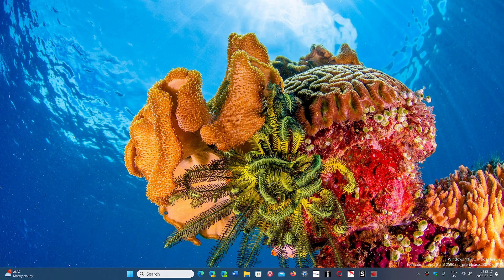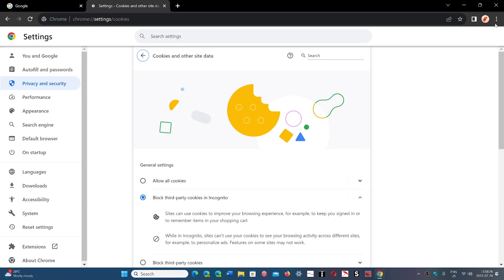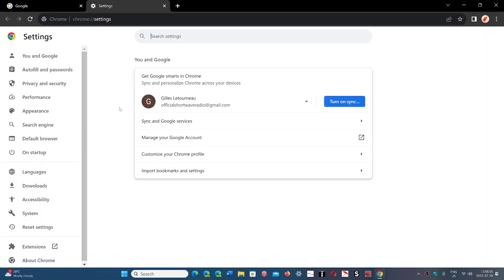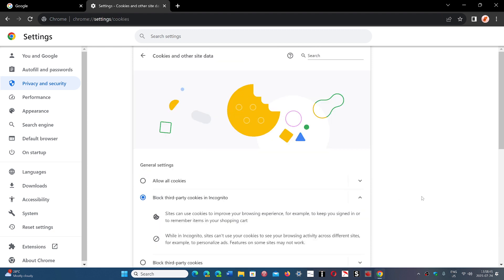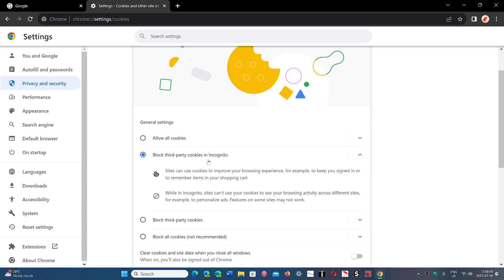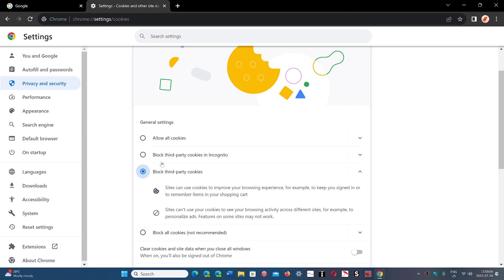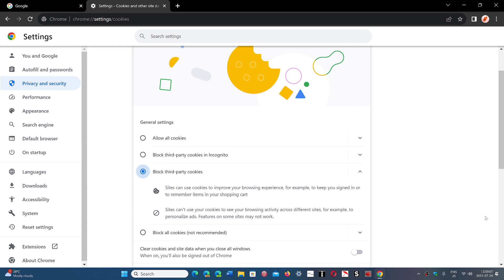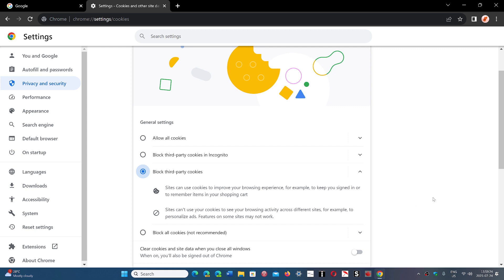Google Chrome trick Lower the amount of tracking by blocking 3rd party cookies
You can block 3rd party cookies in Google Chrome to help lower the snooping from websites